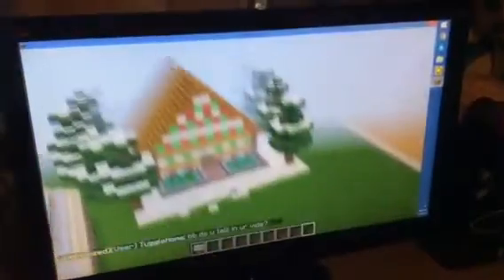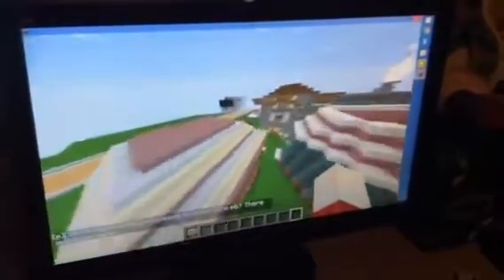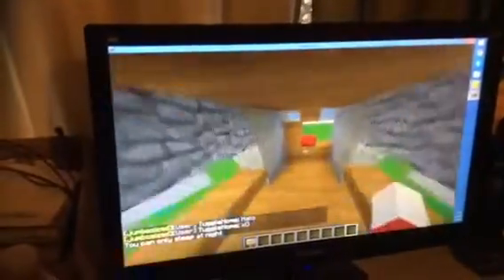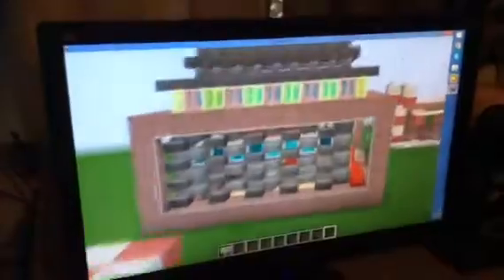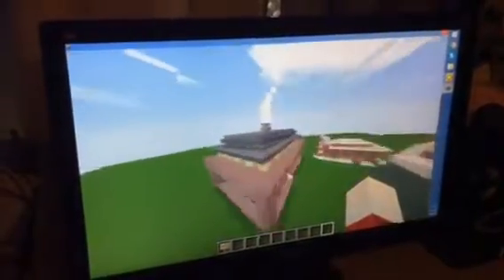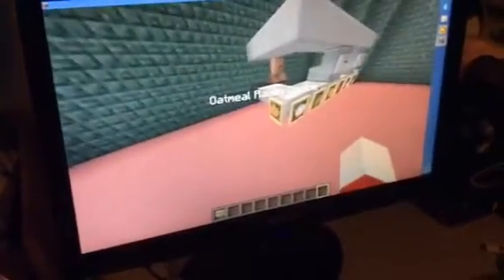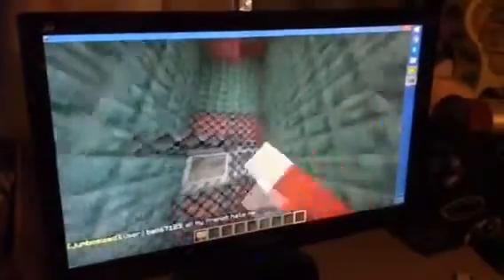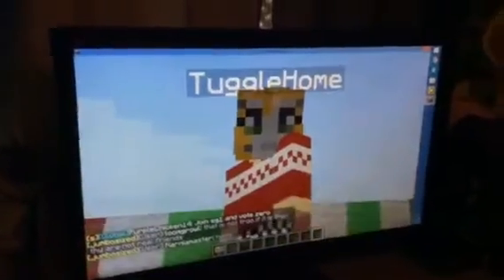FINAL BUILD COMP